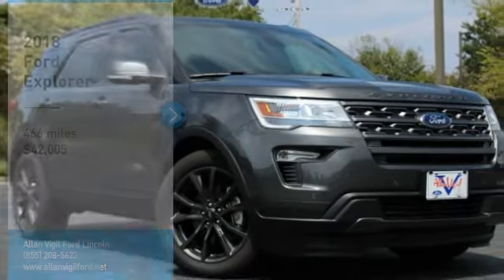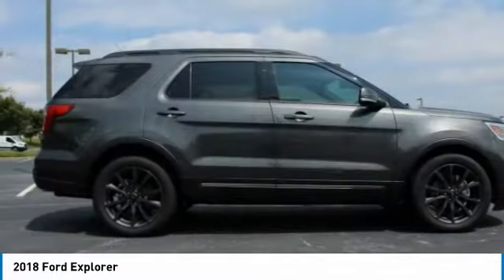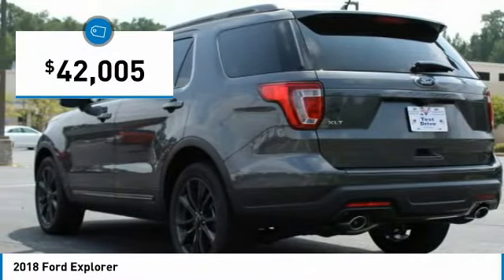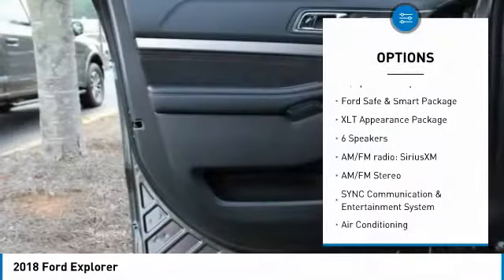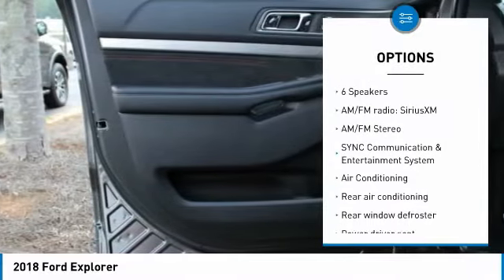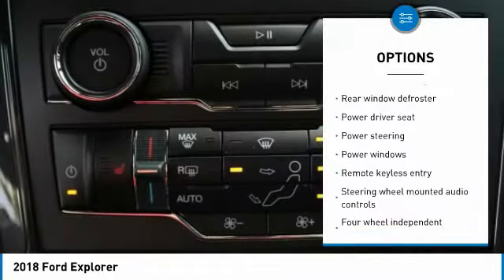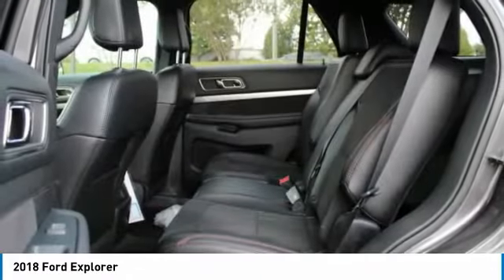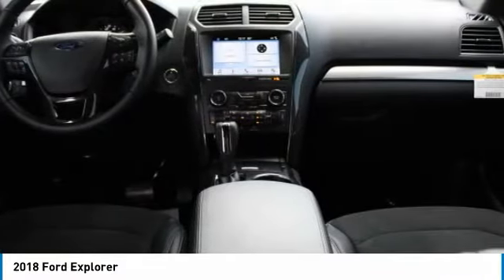2018 Ford Explorer JGA52244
2018 FORD EXPLORER Morrow, GA
Stock# JGA52244

Recent Arrival! Some rebates listed may require customer to finance through Ford Credit, see dealer for details, Price includes: $3,000 - Retail Customer Cash. Exp. 10/01/2018